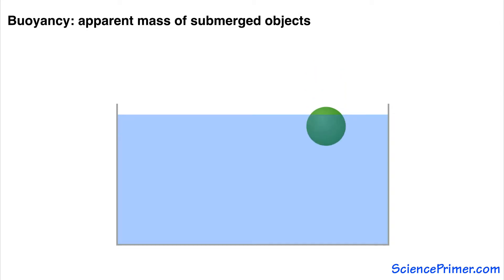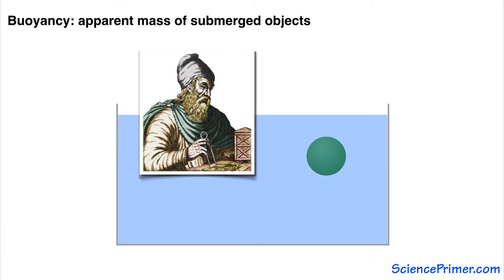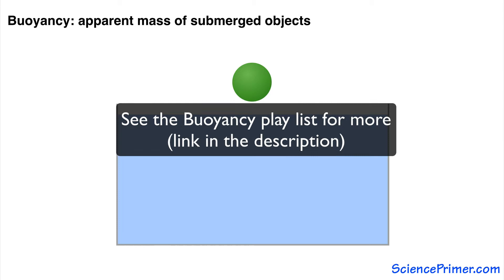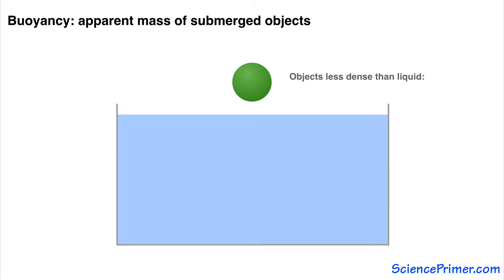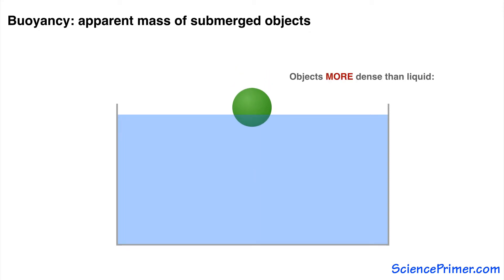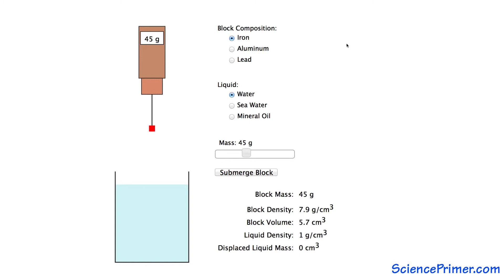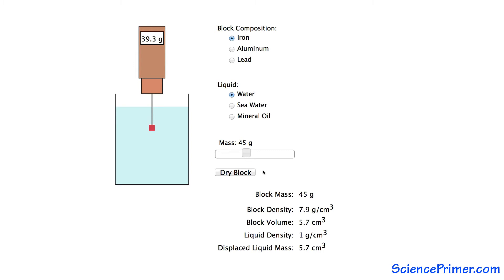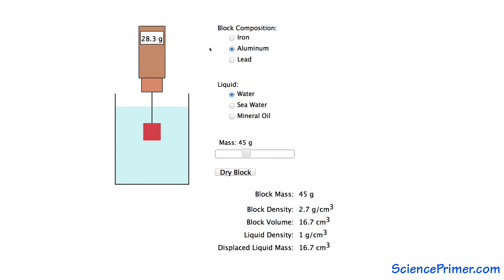Buoyancy II Overview (Archimedes' principle)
Overview of the second buoyancy interactive illustration at SciencePrimer.com. View the illustration and related content for free